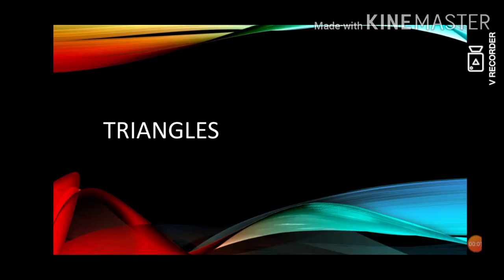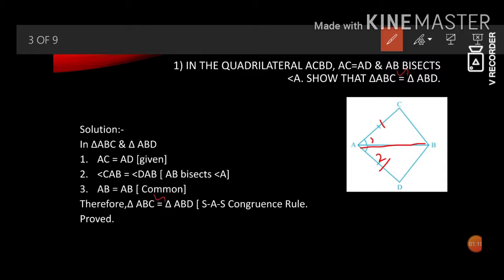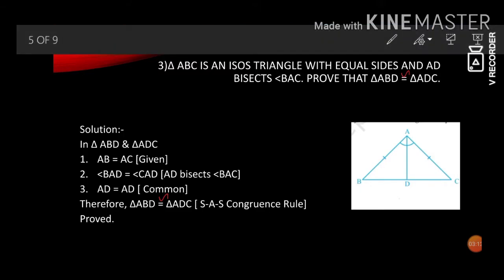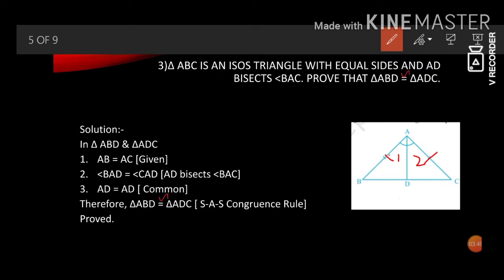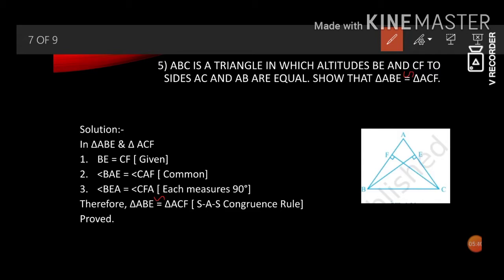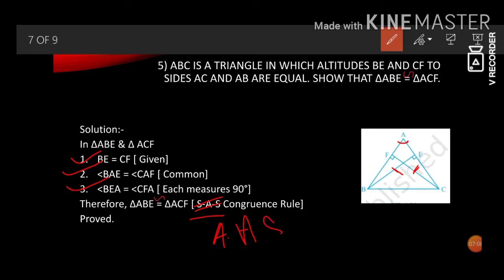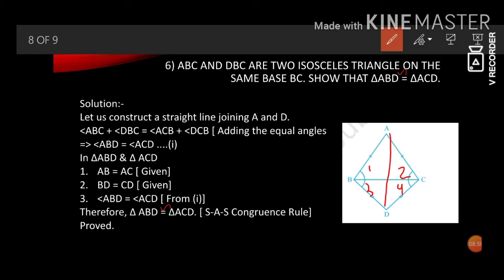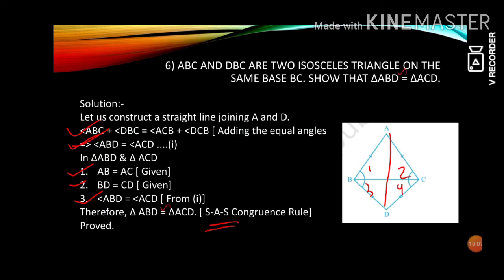1mark Question of Triangles. Class-IX.